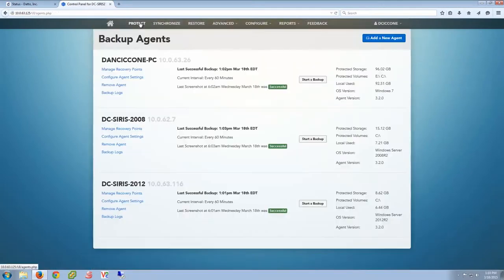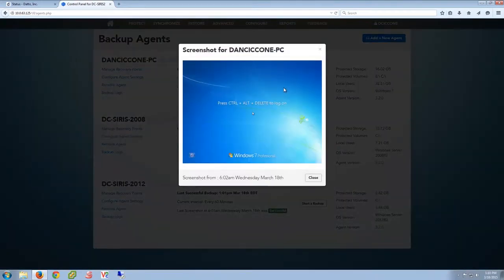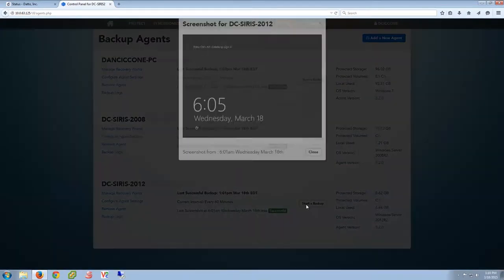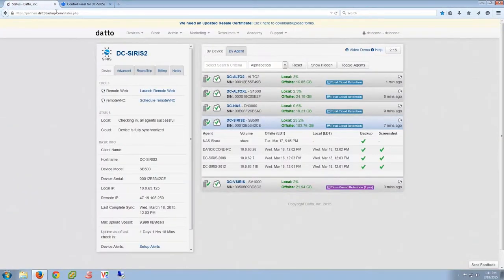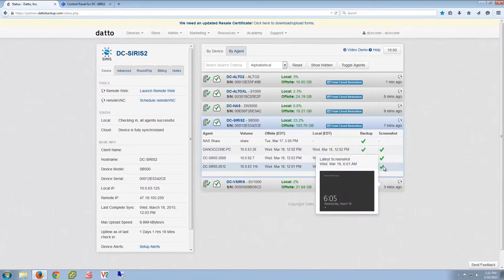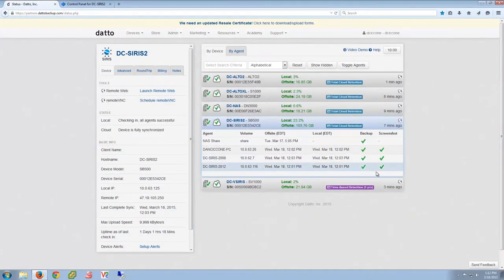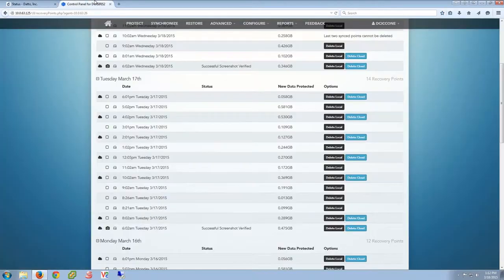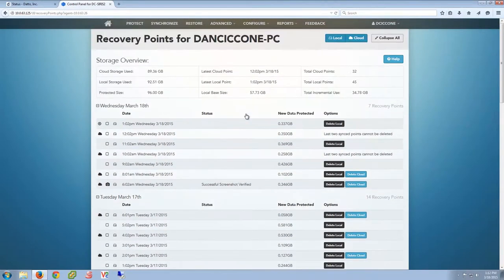Datto SIRIS Technical Demo | Screenshot Verification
The advantages of virtualization technology are endless. Datto's built-in and automated backup and virtualization verification will put your worries about a broken backup chain at ease.